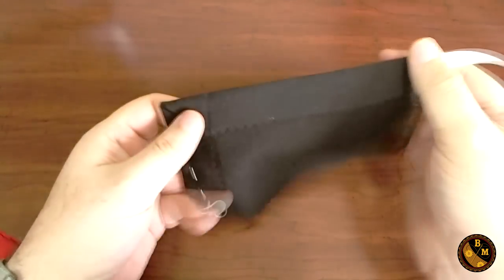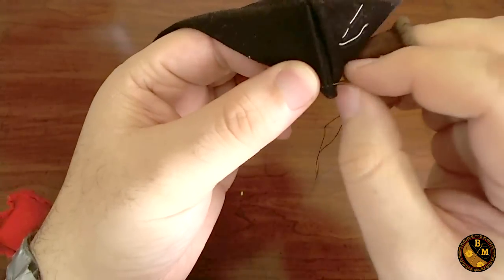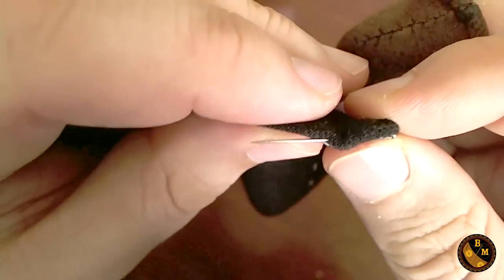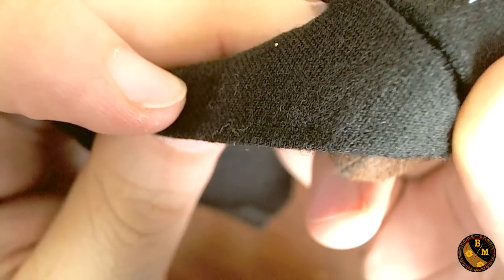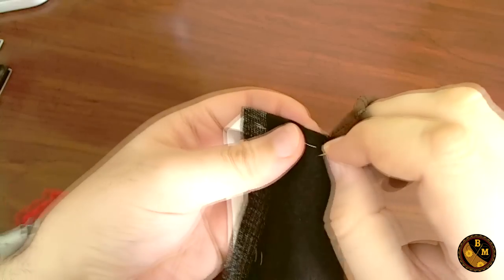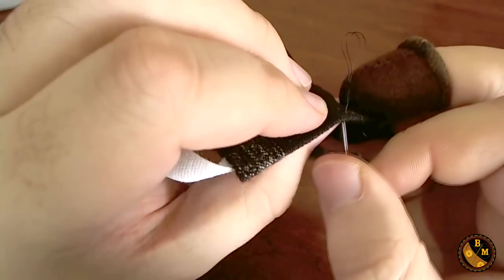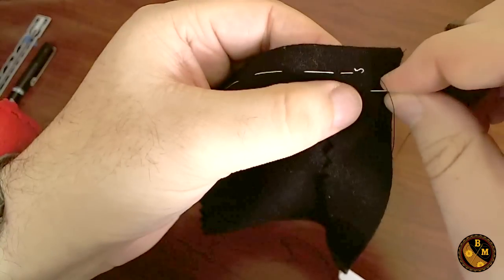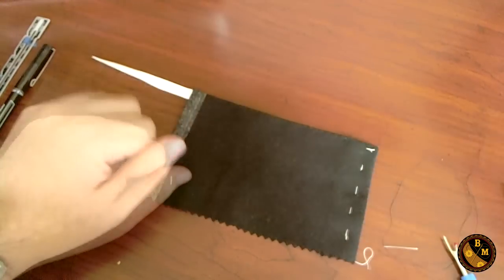Hand-stitching: The Side-stitch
This video demonstratres the process of making a hidden finishing stitch that is most commonly sewn on the outer portions of the garment to keep edges flat and sharp throughout the years of wear and tear: The side-stitch.